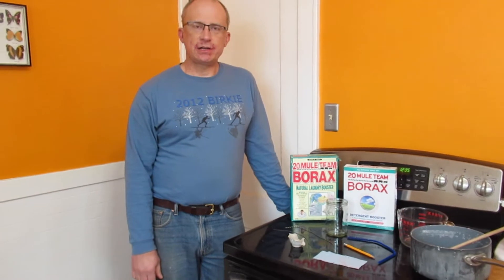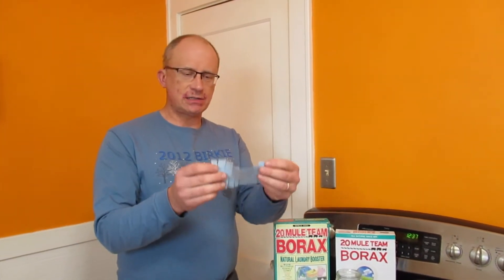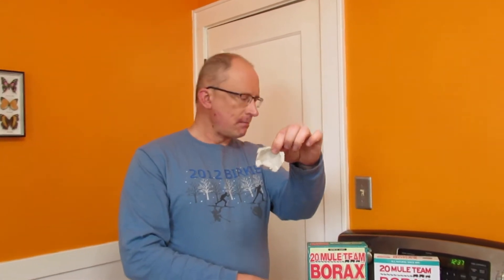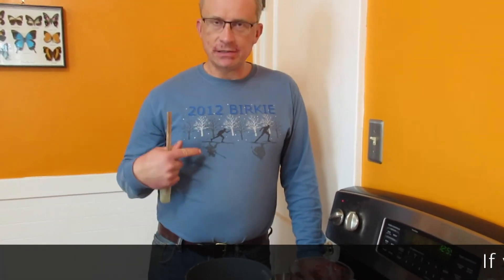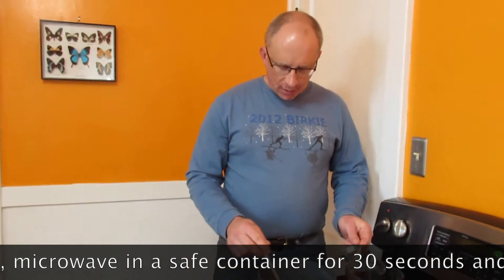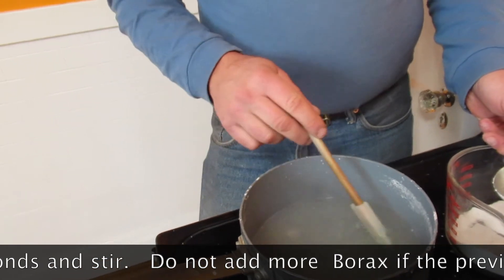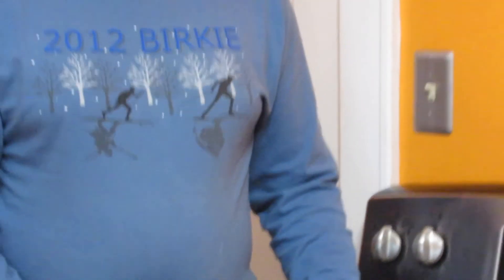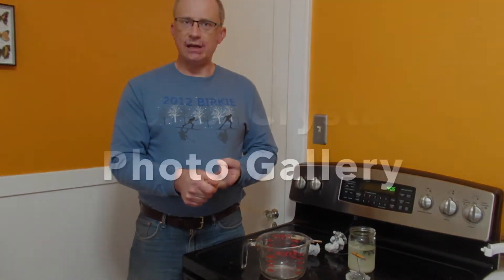Borax Crystals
How to grow large Borax crystals at home